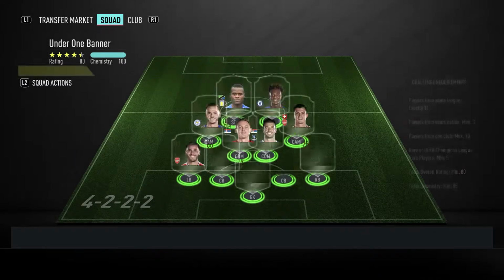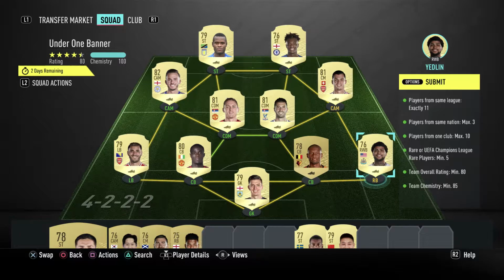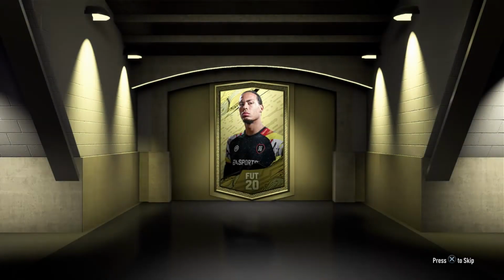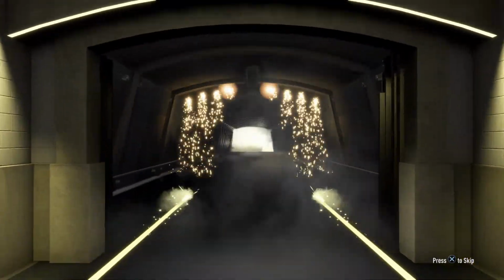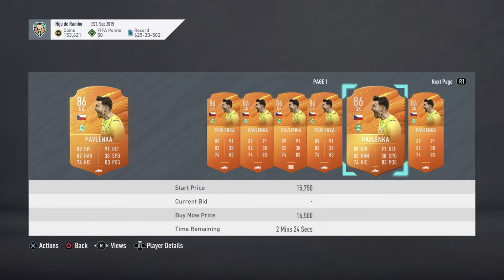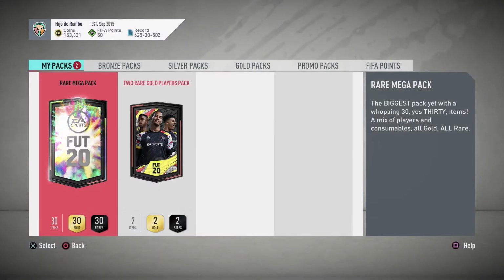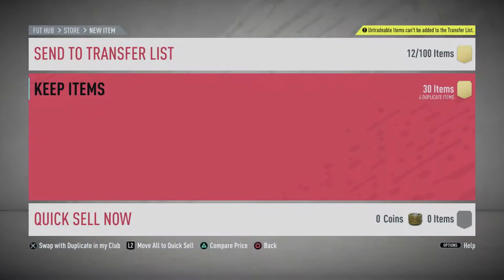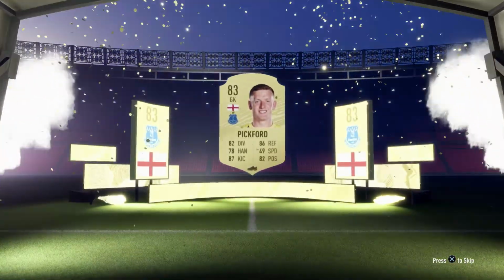FIFA 20 SBC - UNDER ONE BANNER - NO LOYALTY [CHEAP SOLUTION]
FIFA 20 UNDER ONE BANNER SBC CHEAPEST SOLUTION, WITH NO LOYALTY